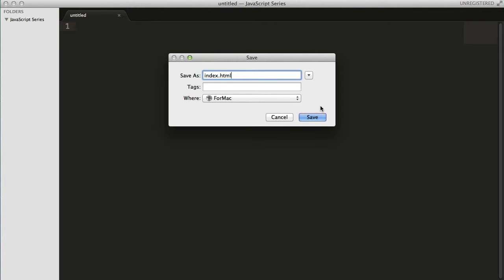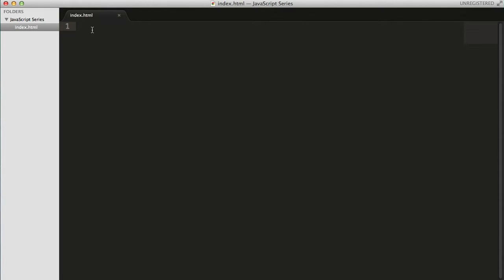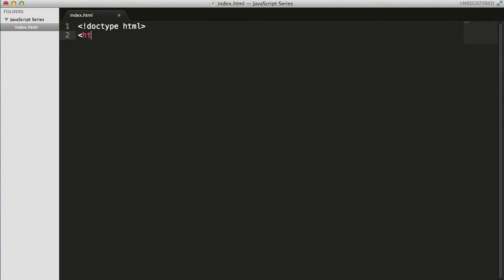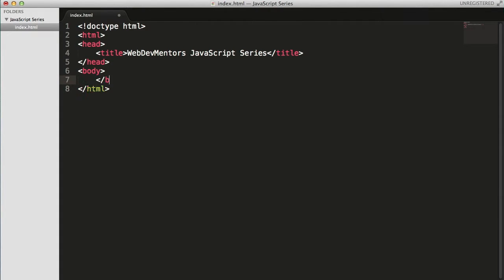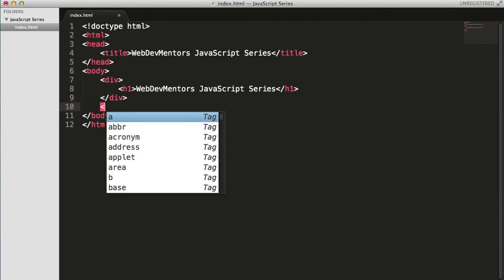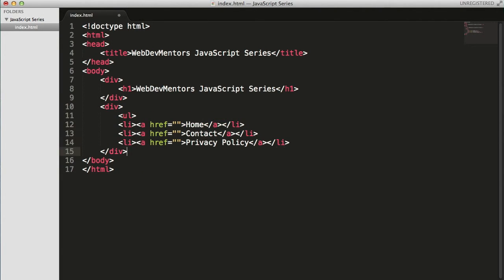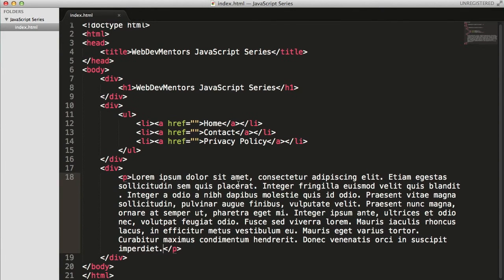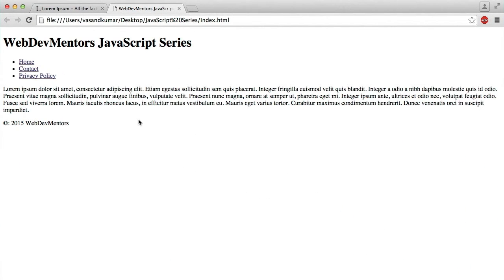Creating a HTML Web Page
In this video we will see how to create a html page which we will be using in this series to write and test the javascript that we are going to learn.

by
Vasandkumar